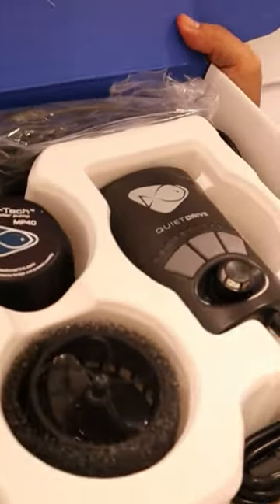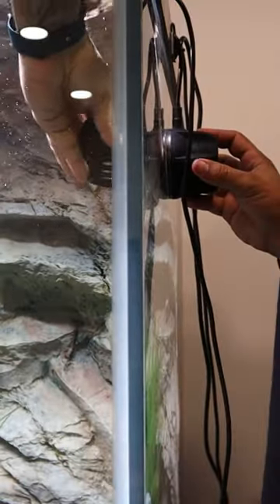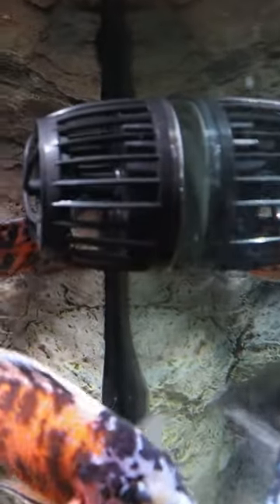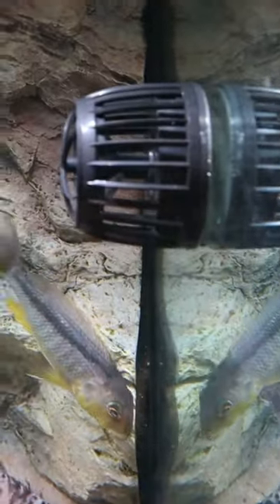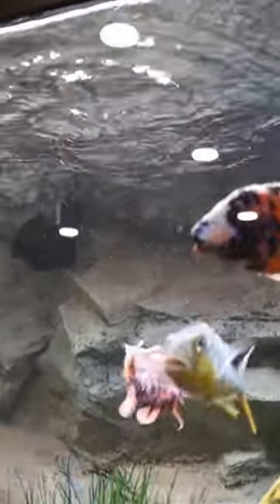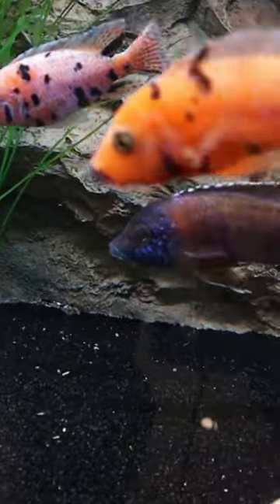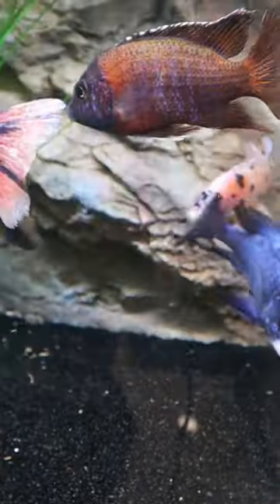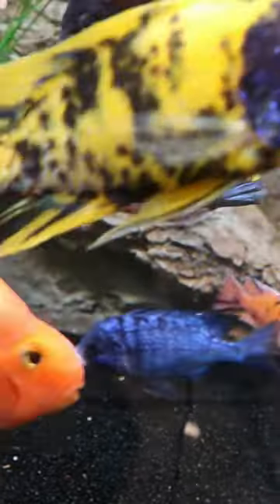Unboxing the EcoTech Marine MP40!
This is a Stud of a Wave Maker! @EcoTechMarineUS @BulkReefSupply

3.) Comment during the first hour a new video drops 👀

👇 Chemical Media
Chemi Pure Blue

👇 Equipment
50 FT Python (Tube and Hose)

Seachem NutriDiet Cichlid Flakes
 (Mixed with)

(Treats)
Raw Shrimp
Fresh Zucchini